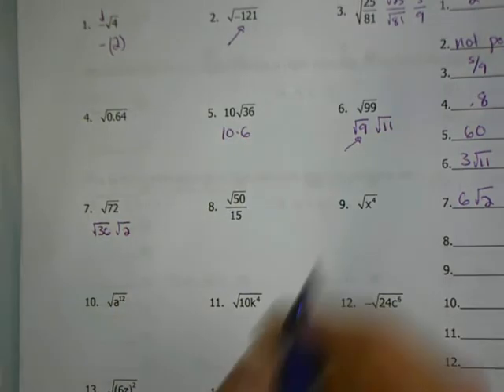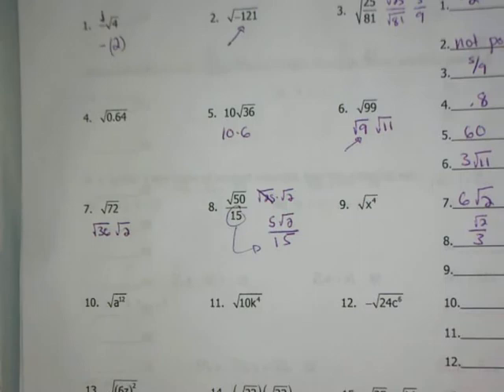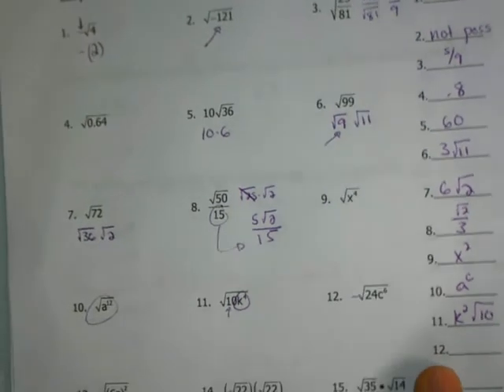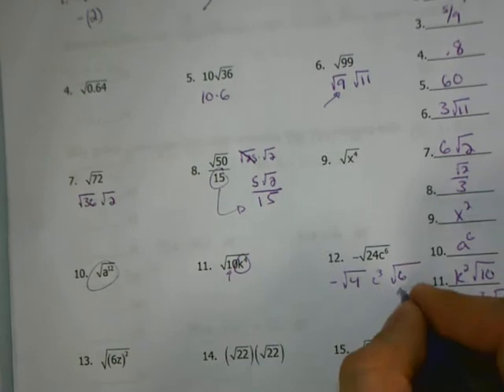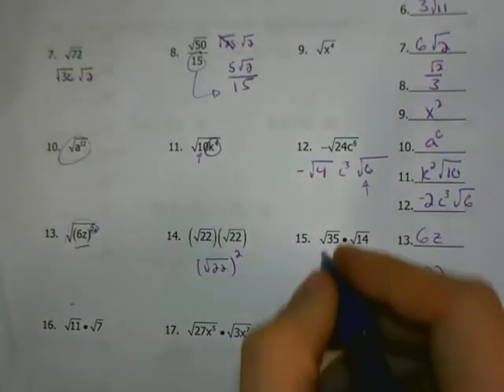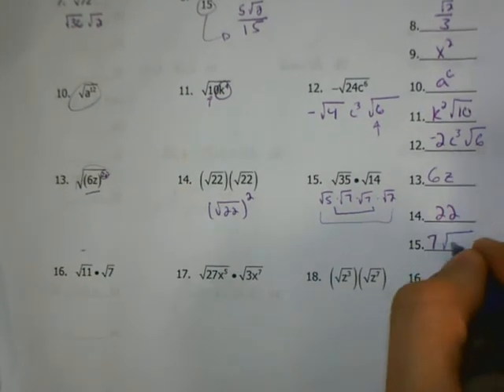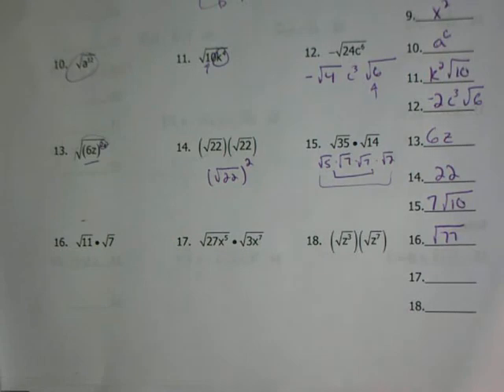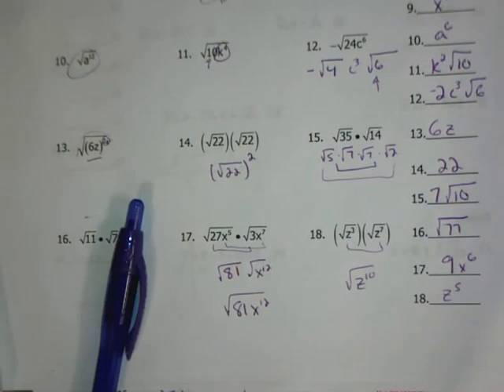Radicals page 1